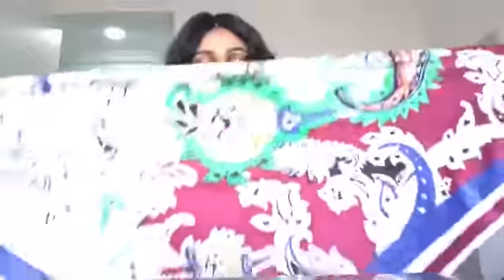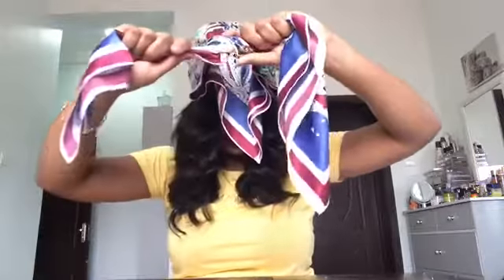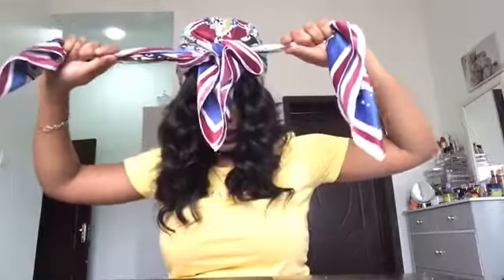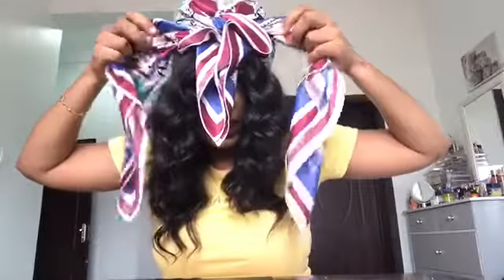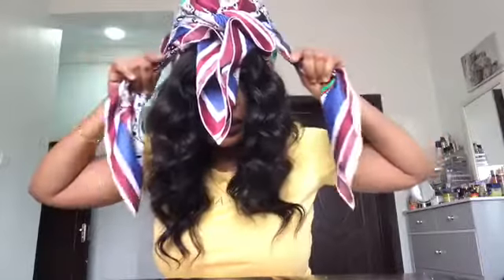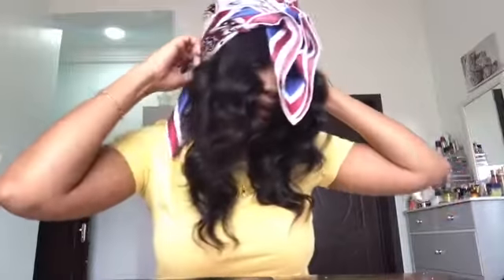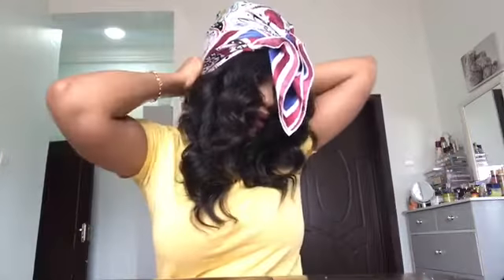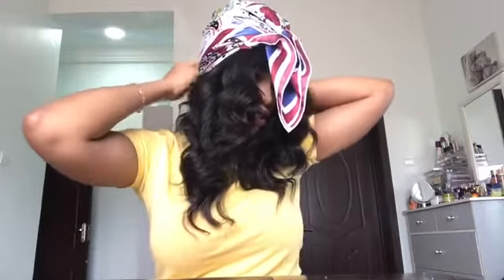SCARF TUTORIAL || MAKEUPSHAYLA INSPIRED || PAMELA MORGAN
Hi guys, this is a scarf tutorial I learnt from makeupshayla a while ago. Let me know if u would want any more video tutorials like this. Thanks xx. 💛

Scarf details: asos (unavailable @tm)